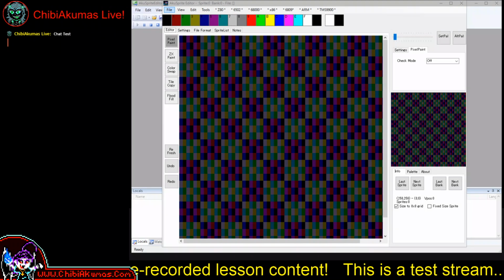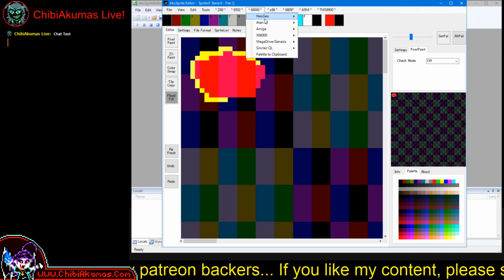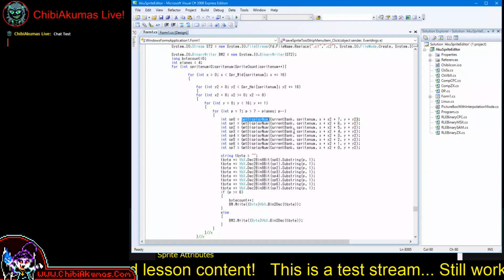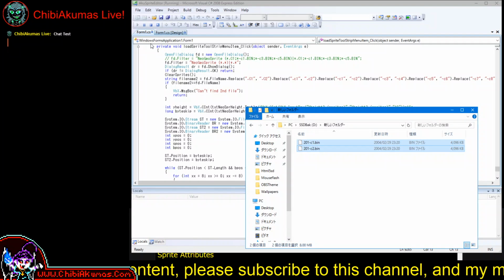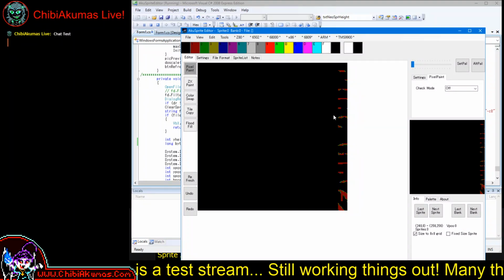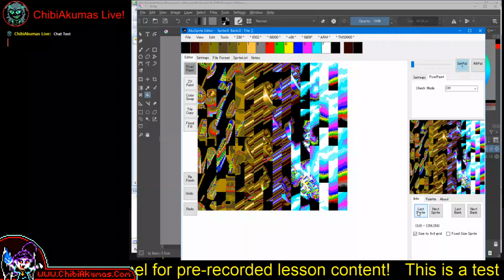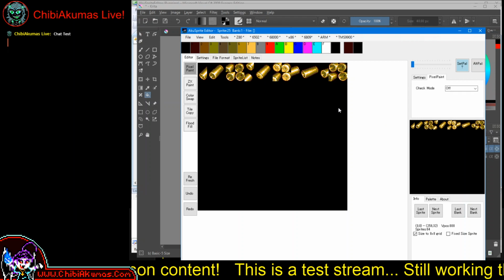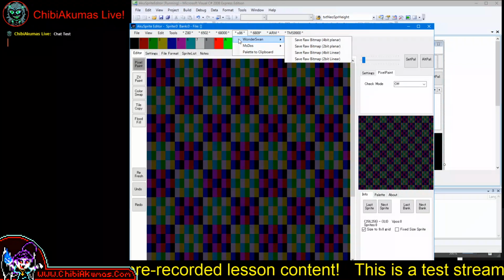ChibiAkumas Test Stream - Lets look at AkuSprite Editor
My first Livestream, testing OBS studio

If all goes well hardware/software wise, I'll take a look at my AkuSprite editor - we'll discuss the current functions I've added recently, and what I'm planning for it going forward!

We'll also look at reading some neogeo sprites from rom!